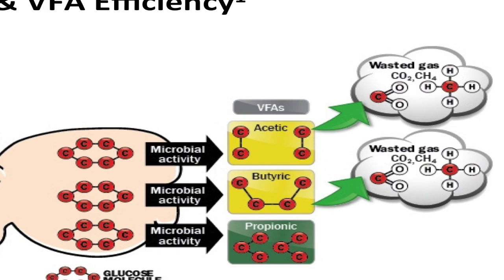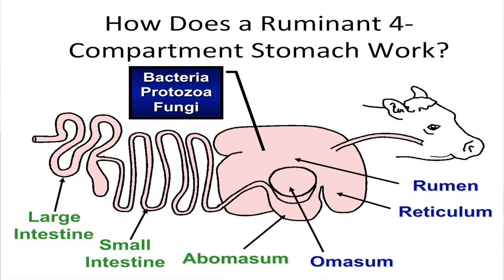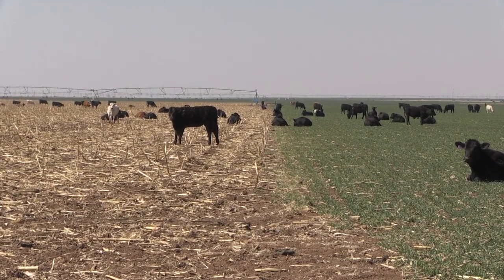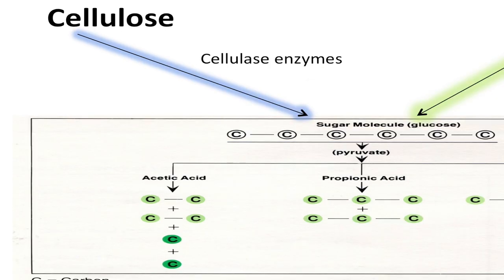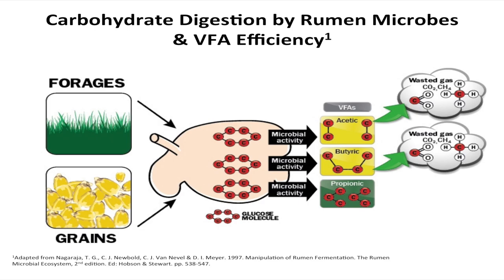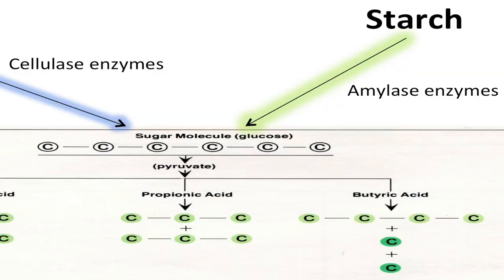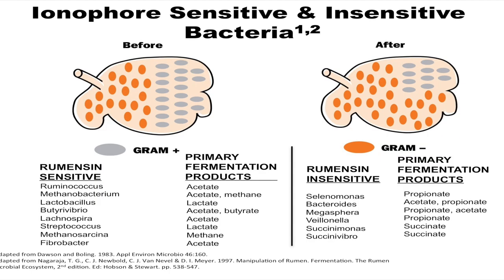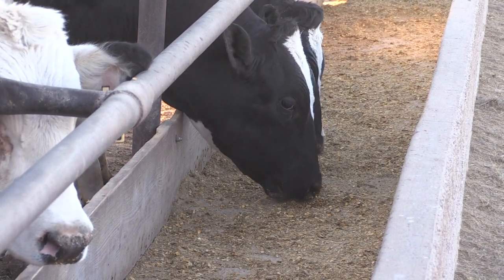Ted McCullom - Beef & Cattle Literacy - Ionophores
In this video, Ted McCullom discusses ionophores.